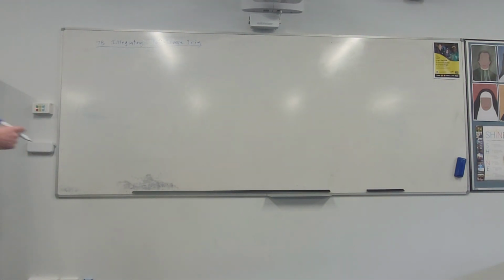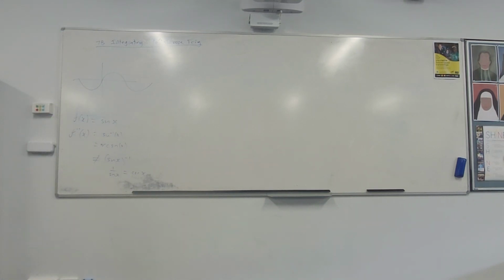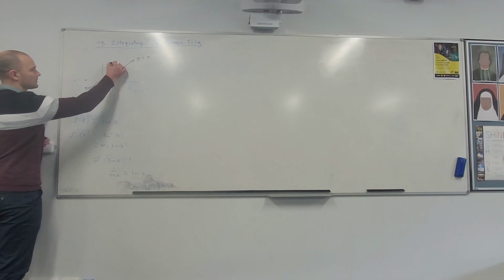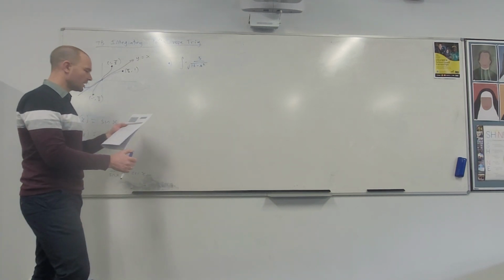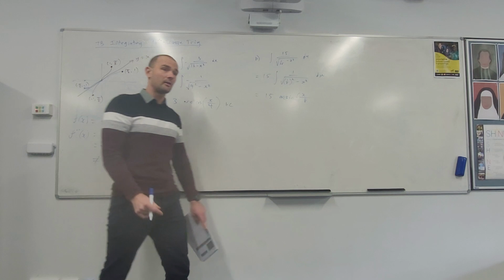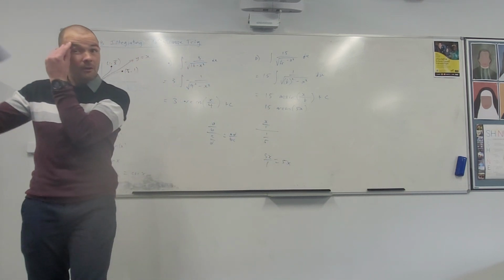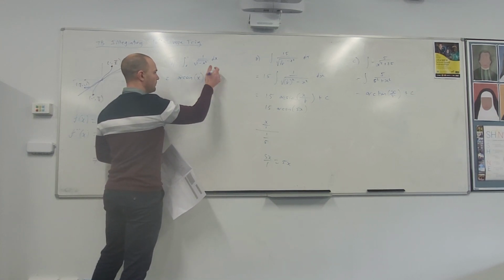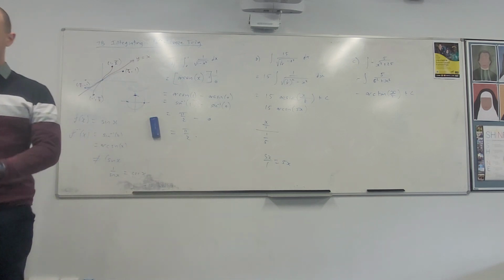7B Integrating to the Inverse Trigonometric Functions